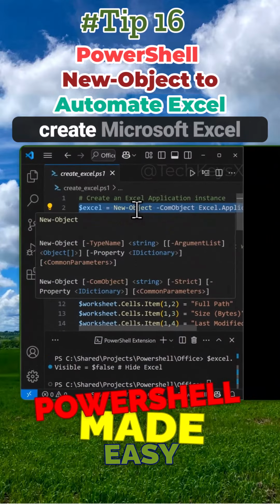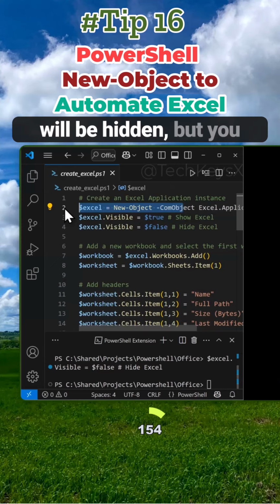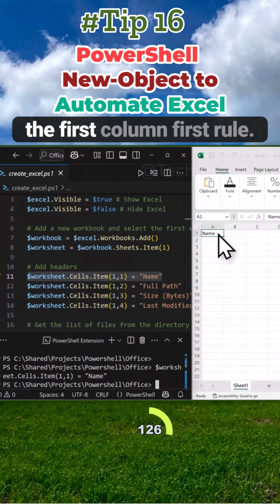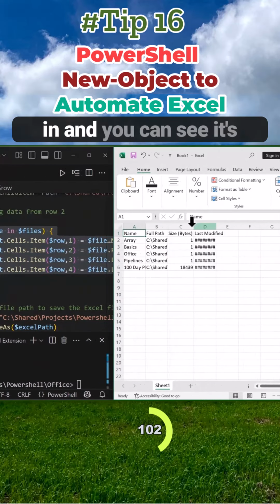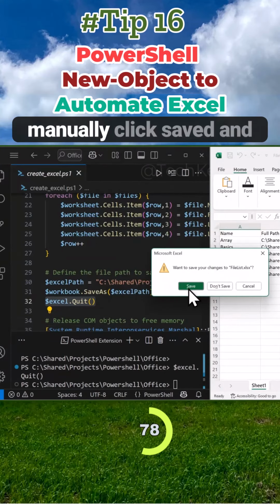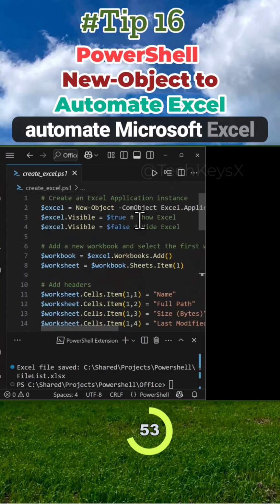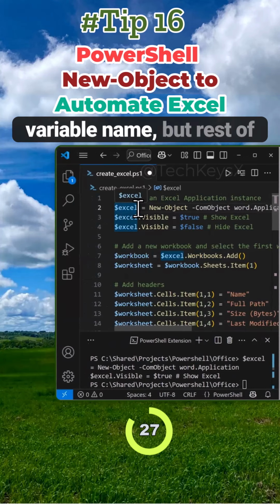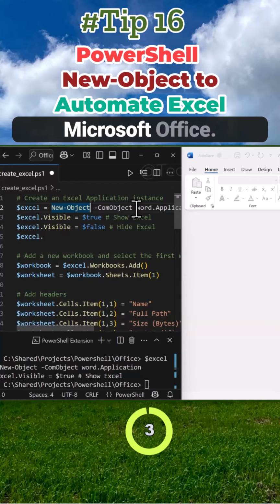PowerShell New Object to Automate Excel Tip 16